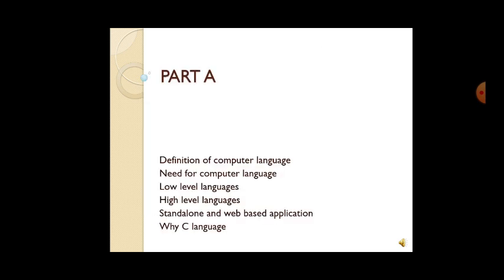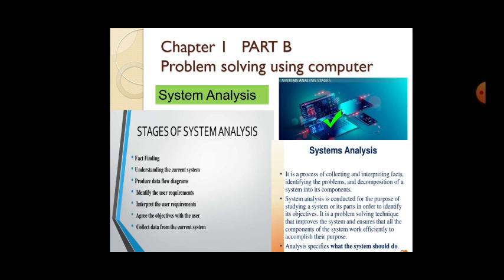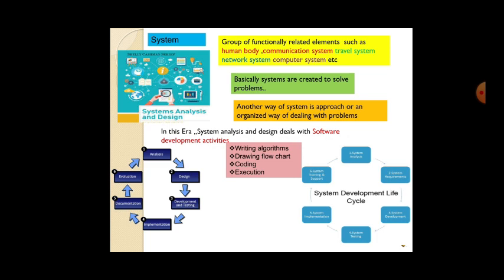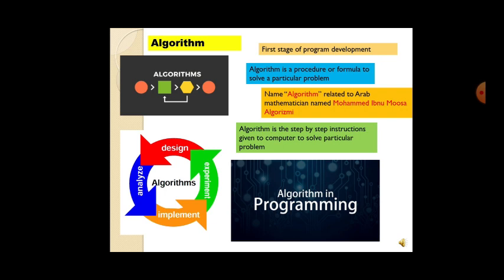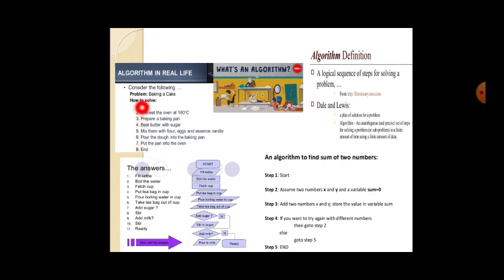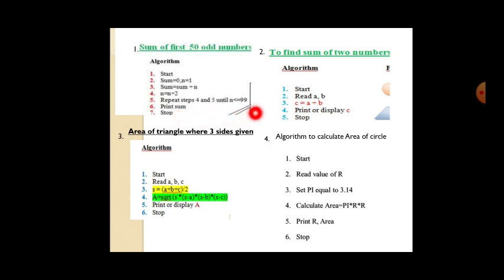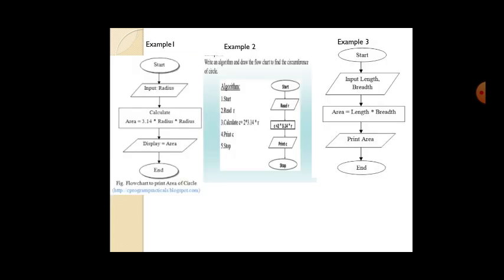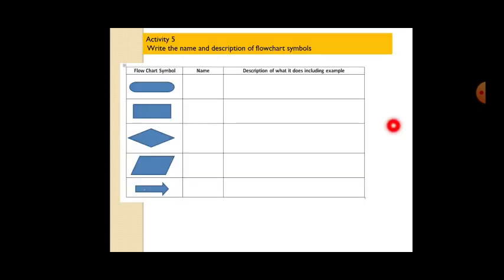9th std Computer Lesson -1 Basics of Computer programming.